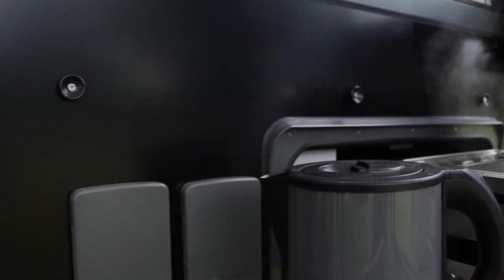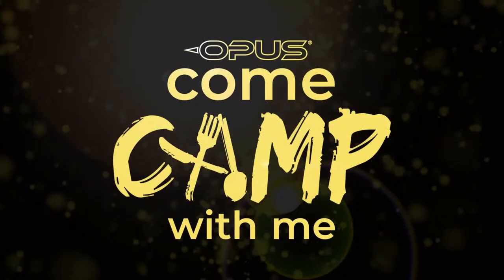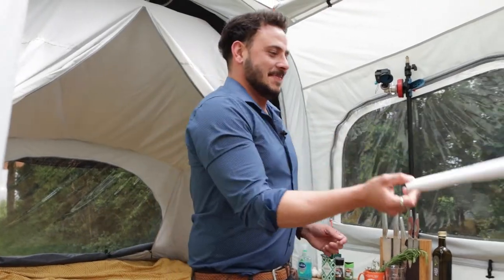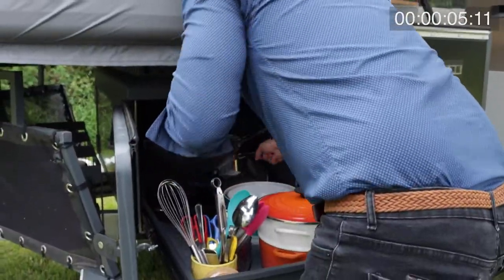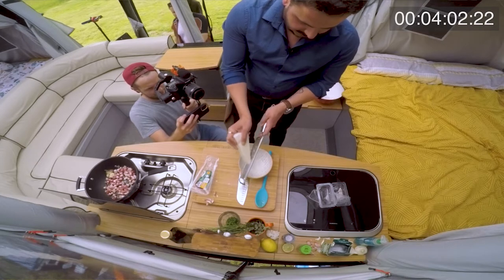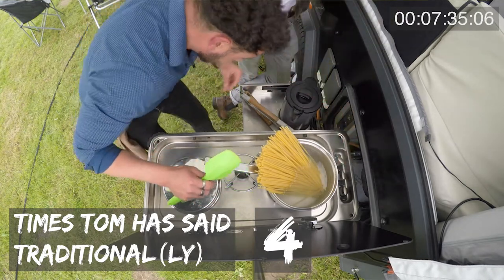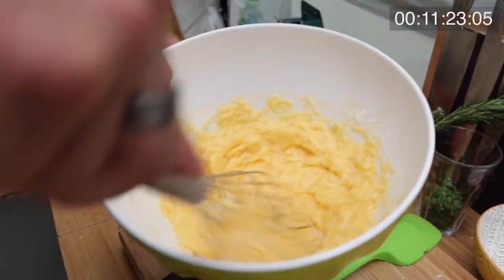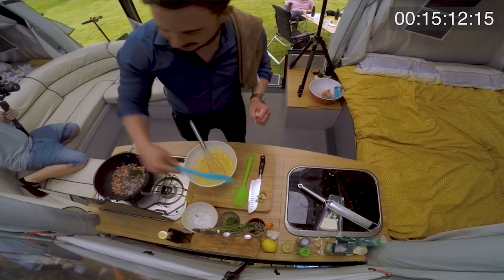OPUS Presents... Come Camp With me - Episode 4 - Tom's carbonara & the results!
The 4th and final episode features Tom with his take on a @JamieOliver classic carbonara (without turkey twizzlers). This concluding episode will see one our our 4 contestants crowned champion of the kitchen!

Every recipe in this series has been cooked using the equipment in our multi-award winning self inflating camper. With a twin burner hob on the inside, a triple burner slide out hob on the outside along with a fridge and microwave, the Off-Road OPUS brings versatility to the campsite kitchen!